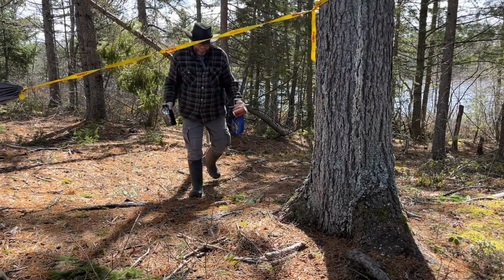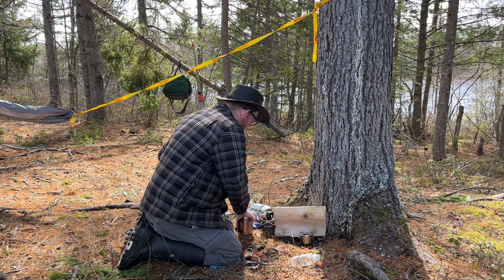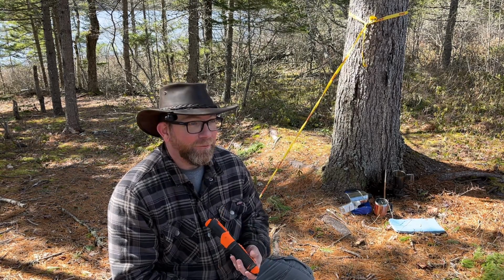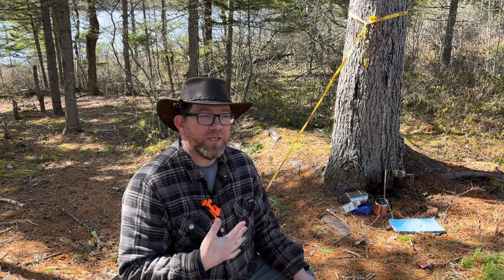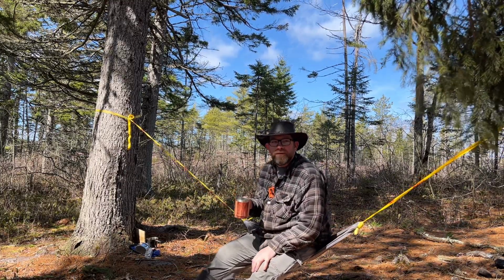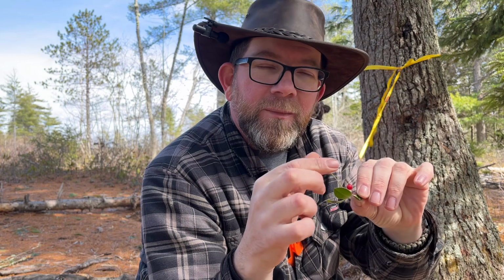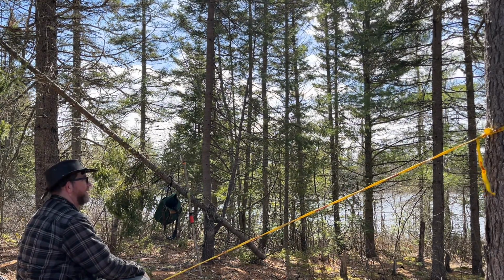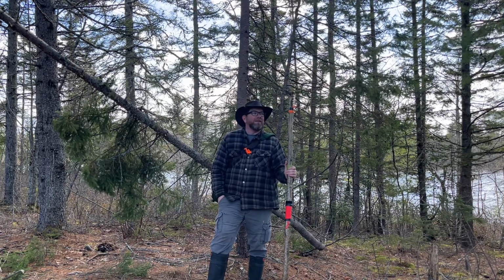A bit of a Drift for a nice cup of Tea. Northern Nova Scotia. (Sound quality not the greatest)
I went on a bit of a Drift for a nice cup of tea down to a nearby lake. I had this great idea to put my mic on the brim of my new Barmagh hat. Unfortunately it was a bad idea. The mic didn’t like that and picked up wind noise accompanied by a bit of buzzing. I apologize for this and understand completely if the video is unwatchable. Thank you if you do make it through. I had a lovely time.